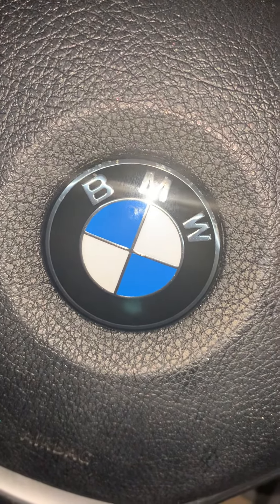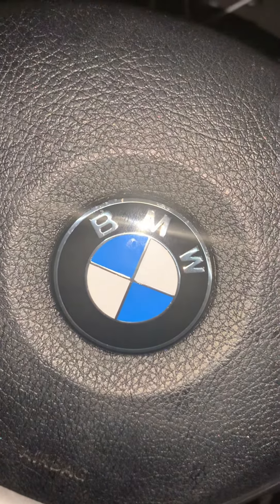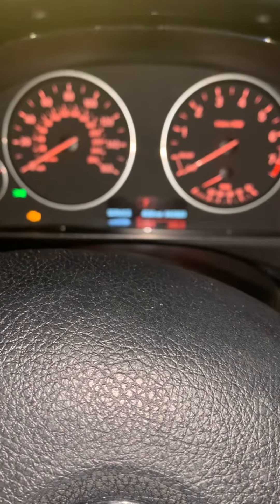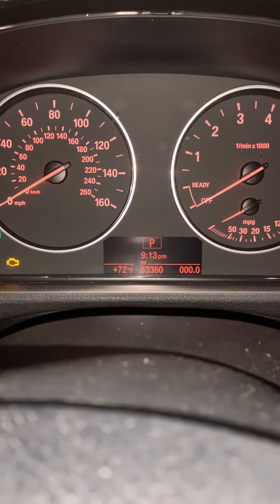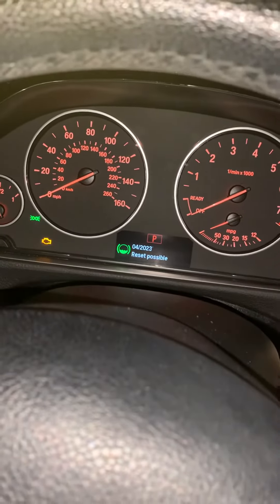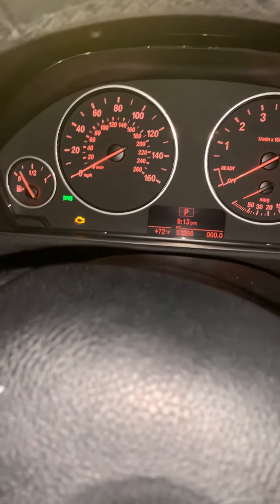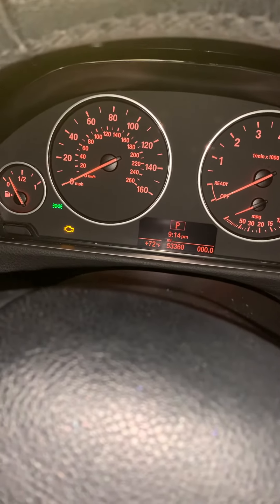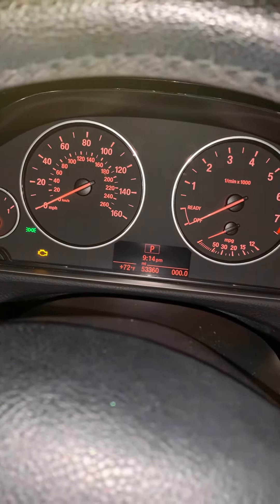BMW F30 3 series 328i Brake Pad Reset Procedure How to Fix Walkthrough 2012-2018